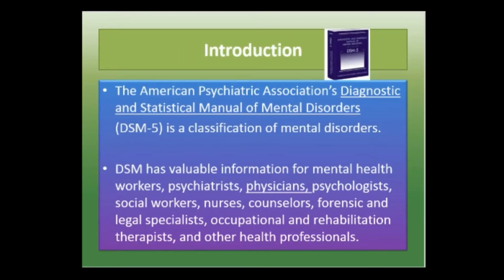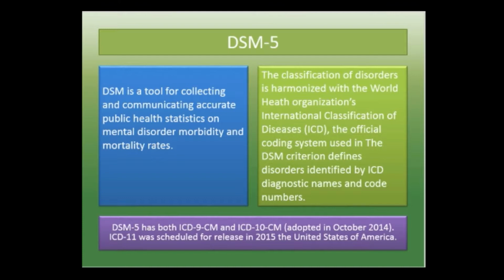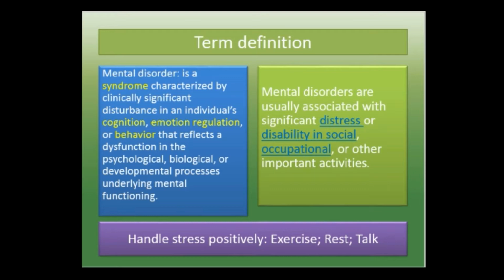Kenya MD530 Part 1